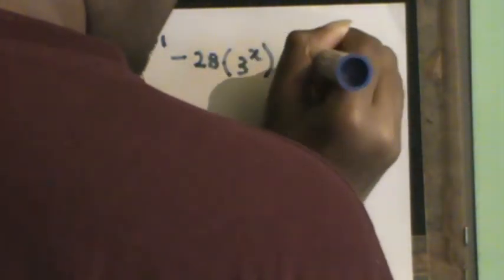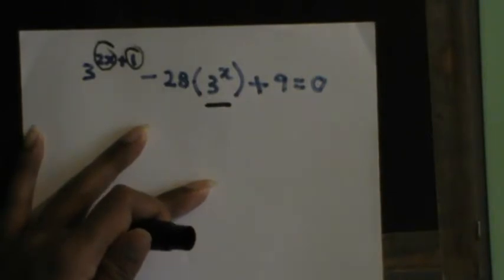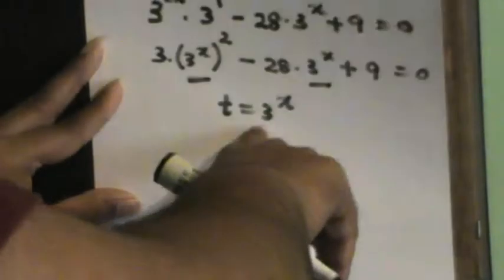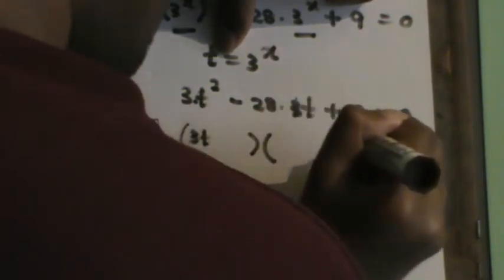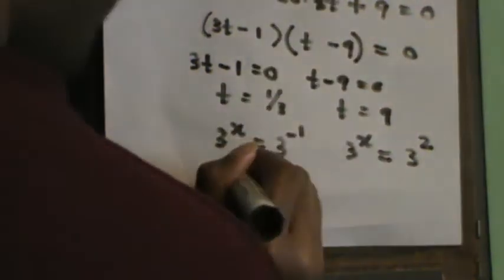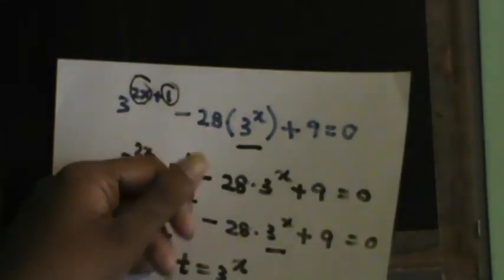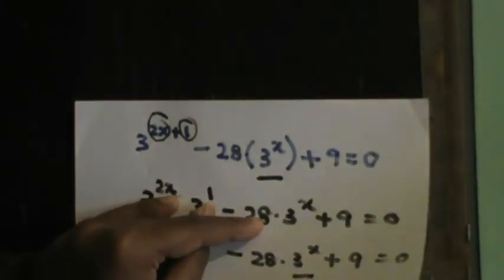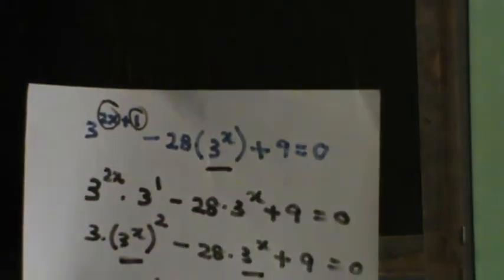Equations of Powers and indices